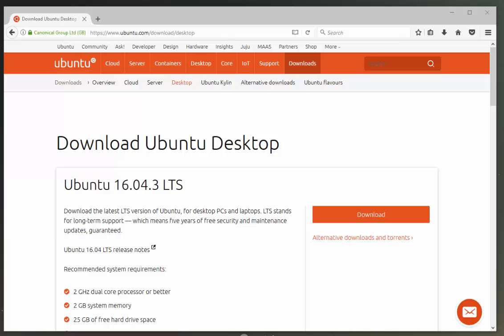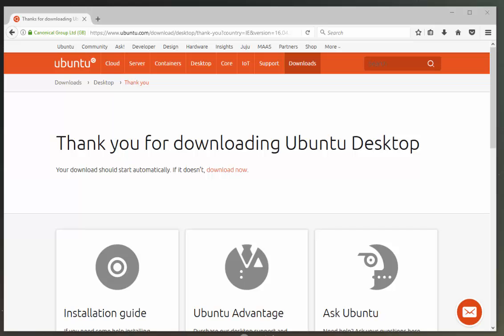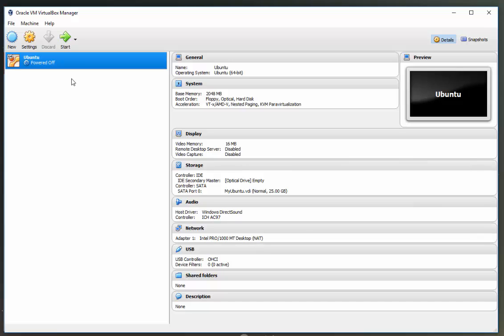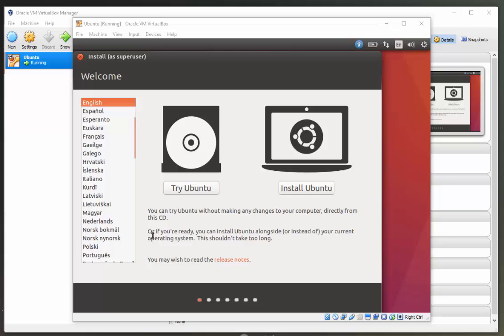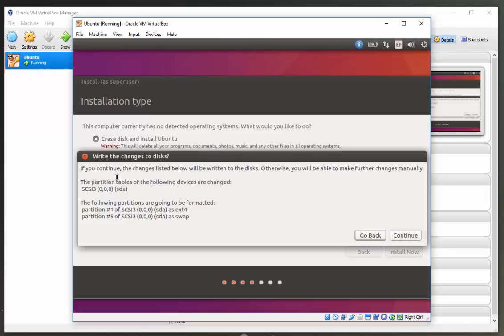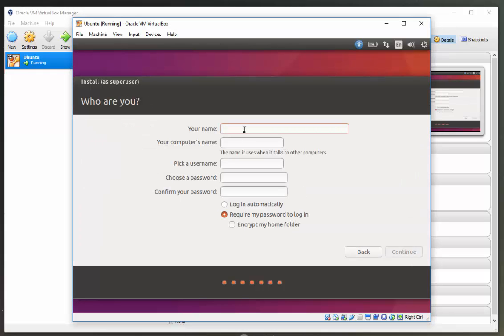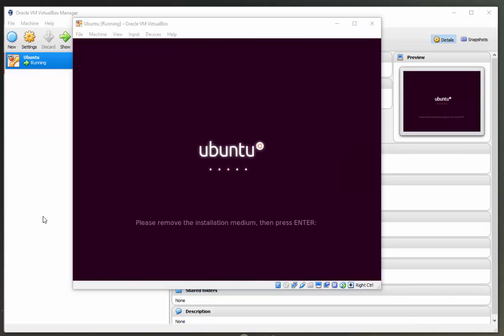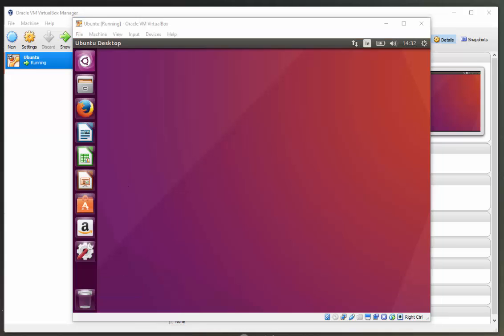Ubuntu install on Virtualbox in 5 minutes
Ubuntu is an free open source operating system which is usually ran on Desktop computers.

Virtual Box is a free and open source hypervisor.

This video shows you how to install Ubuntu on virtualbox.

This Ubuntu tutorial will show you the entire VirtualBox ubuntu install.

First you will see how to download the Ubuntu iso file.

Next you will see how to save the Ubuntu iso file.

You will then see how to create your Ubuntu virtual machine on Virtualbox

You will then see how to mount the Ubuntu iso into Virtualbox

Next you will step through the Ubuntu install process.

Finally you will then boot up and log into Ubuntu